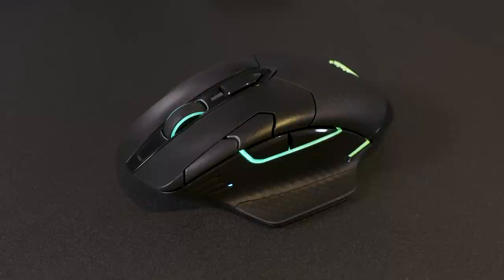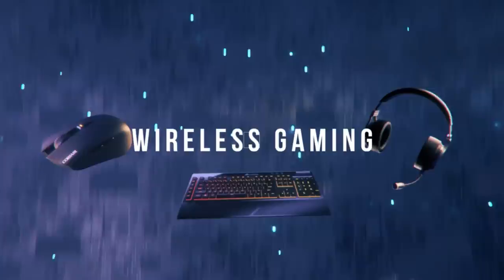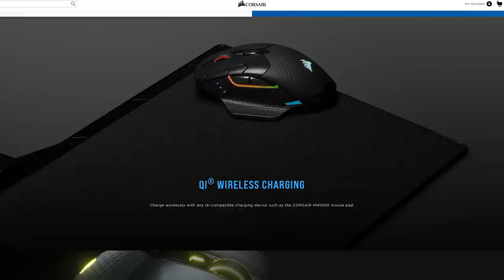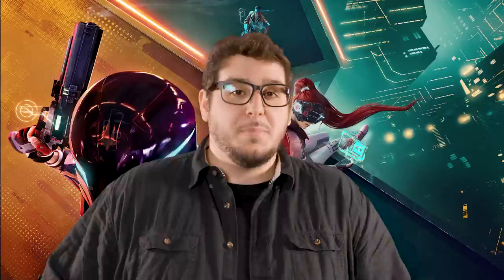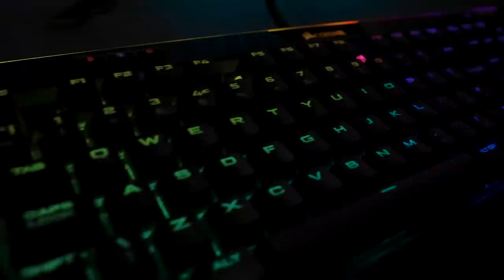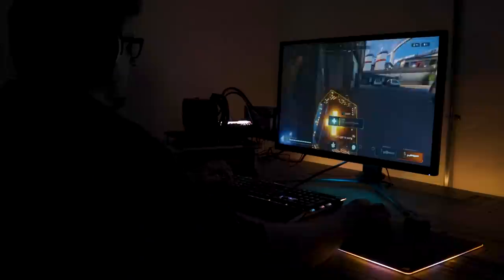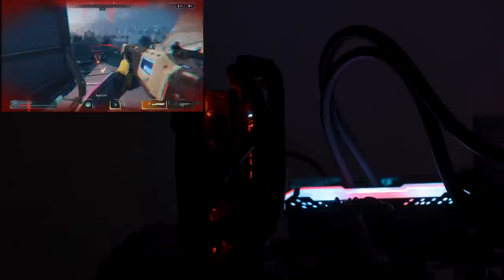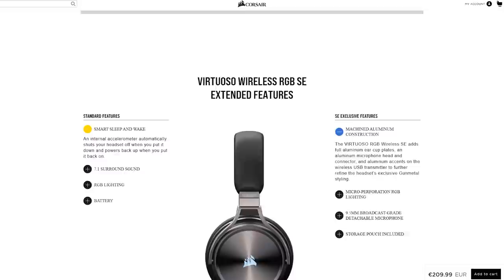CORSAIR x HYPER SCAPE Partnership and Wireless Bundle Giveaway - NGON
The Hyper Scape and Corsair team have come together to take your RGB experience to the next level. Check out the video as we dive into what the iCUE integration looks like in Hyper Scape, a look at the in-game Corsair skin, and hosted a slipstream wireless bundle giveaway!